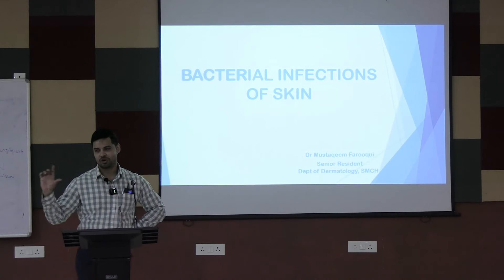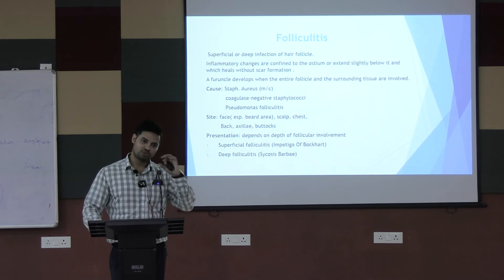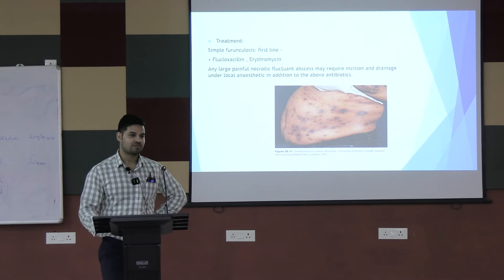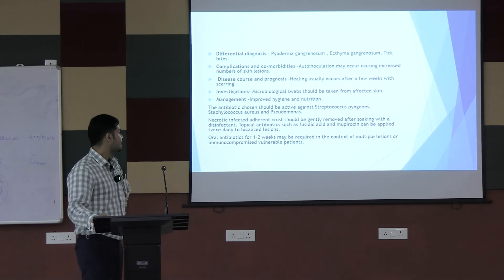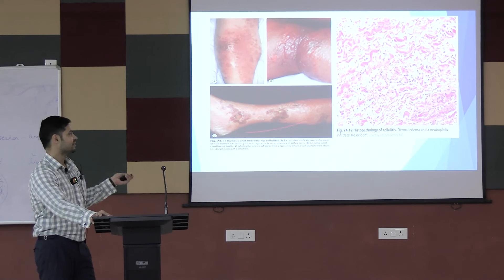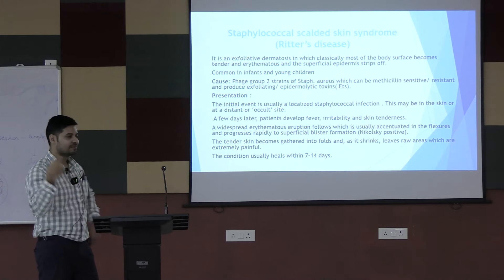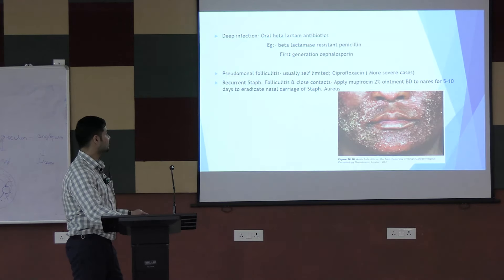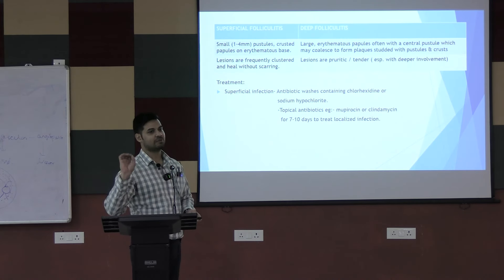Lecture On Bacterial Skin Infections: Causes, Treatment, and Complications I MBBS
This video is a comprehensive lecture on bacterial skin infections. The speaker covers the basics of skin anatomy, the different types of bacterial skin infections, the causes of these infections, and the treatment options available. The speaker also discusses some of the complications that can arise from bacterial skin infections.

Some of the key points from the video include:

Bacterial skin infections are common.
They can be caused by a variety of bacteria, including Staphylococcus aureus, Streptococcus pyogenes, and Escherichia coli.
They can be treated with antibiotics.
It is important to see a doctor if you have a bacterial skin infection, as some infections can be serious.
This video is a valuable resource for anyone who wants to learn more about bacterial skin infections. It is also a helpful tool for healthcare professionals who are treating patients with these infections.
SANTINIKETAN MEDICAL COLLEGE & HOSPITAL
Real Classroom Demonstration/Lecture
On: Dermatology by Dr. Mustaqeem Farooqui (Senior Resident)
(MBBS Batch: 2021-22)
Conducted on: September 27, 2024